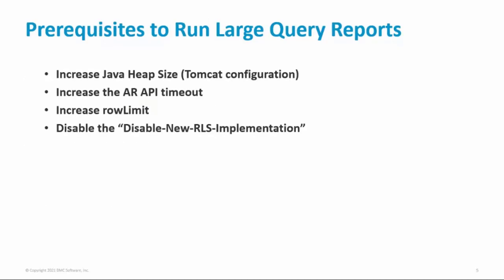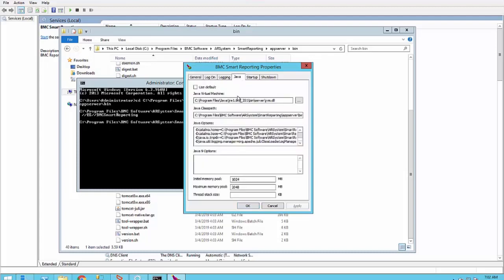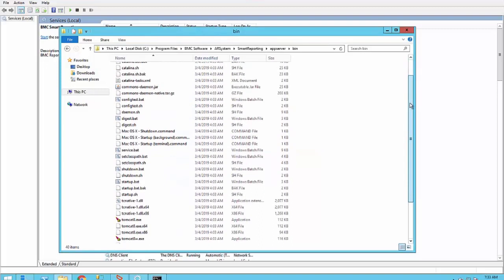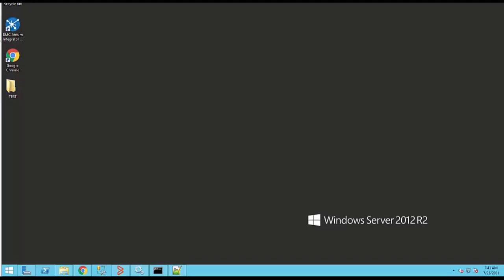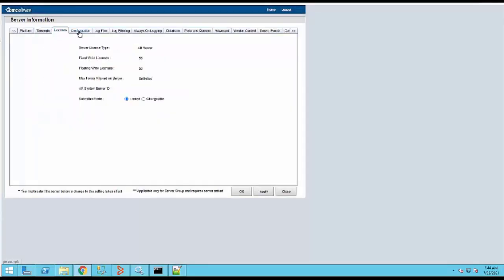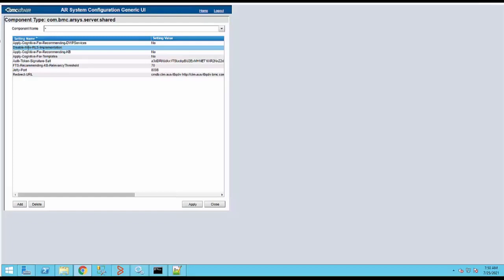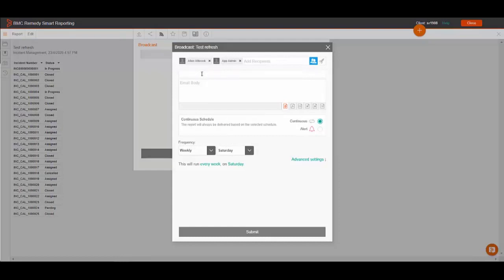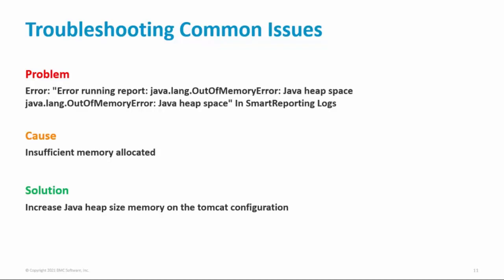BMC Smart Reporting: Webinar - Large Query Reports Best Practices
Please join Alan as he covers Large Query Report Best Practices in the August 11, 2021 Webinar.

In this session,  he will review general report design, best practice basics for avoiding long running queries, as well as how to optimize report execution while improving performance.  Including the following topics:
 · System improvements to avoid performance issues
 · Best practices when scheduling a broadcast
 · How to enable secondary connection pool for background tasks
 · Recommendations to export reports to excel

Alan Medina is a Staff Technical Support Analyst

Webinar Index
00:44 Agenda
01:17 Overview
01:56 Report Creation Considerations
03:14 Prereq to Run Large Query Reports
03:56 Prereq Demo
20:41 Broadcasts
26:12 Troubleshooting
27:49 References & Summary

References
Remedy Smart Reporting Troubleshooting Performance Issues

Remedy Smart Reporting - How does the Max-Entries-Per-Query and 'rowLimit' setting work?

Remedy Smart Reporting - Best practices when scheduling broadcasts INCLUDES VIDEO

Remedy Smart Reporting - Recommendations to export reports to Excel INCLUDES VIDEO